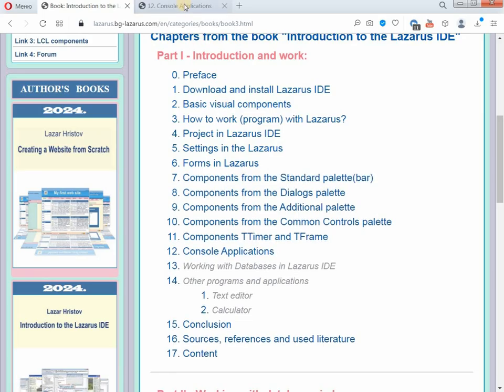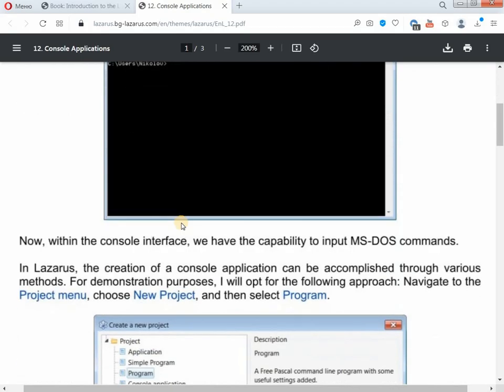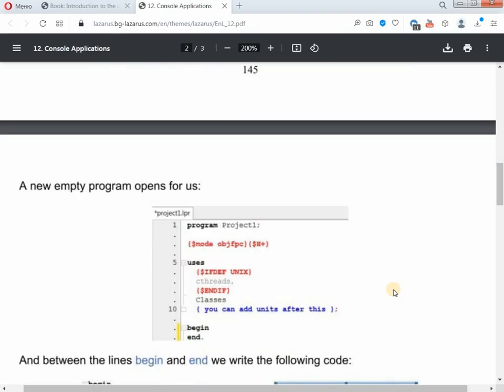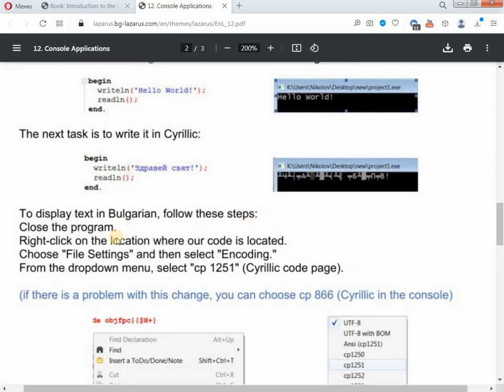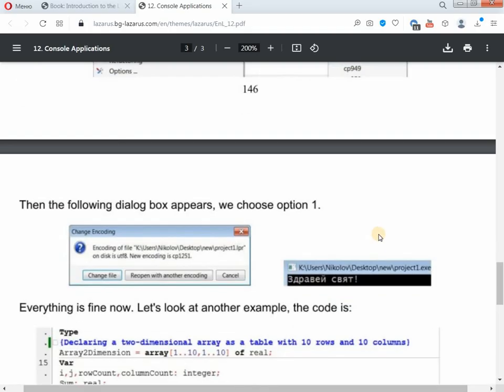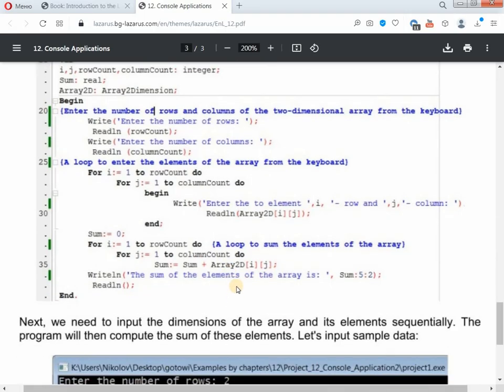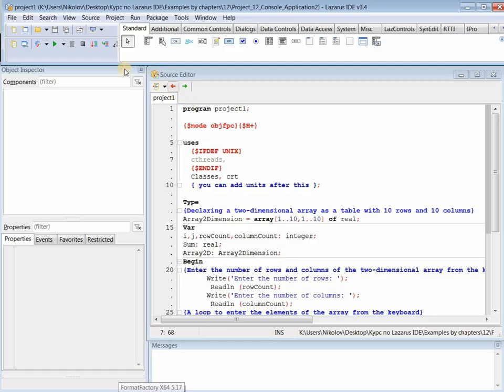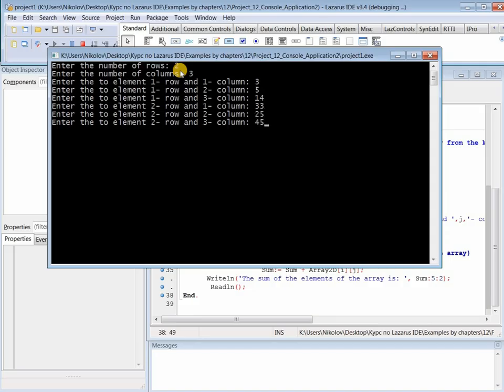Lesson 12: Console Applications in Lazarus IDE - (with voice David)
I will upload this video in two audio versions - here it will be with the machine voice of David, and in the other video with the machine voice of Christopher.

In this video I explain and show how to work with console applications (programs) in Lazarus IDE. I have a detailed explanation of this on my website.
A console application is a program that does not have a graphical interface and runs in text mode in a black and white console. The commands in such a program are entered from the keyboard, and the results of the console applications are displayed on the screen in text mode.

Best regards!